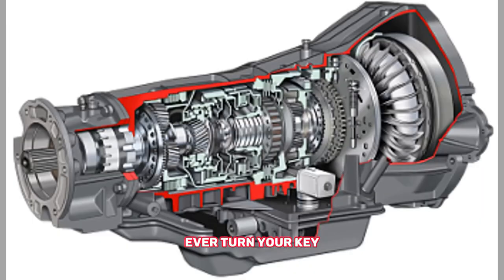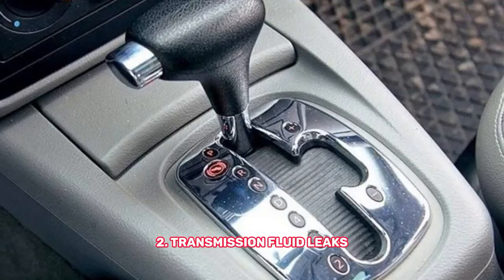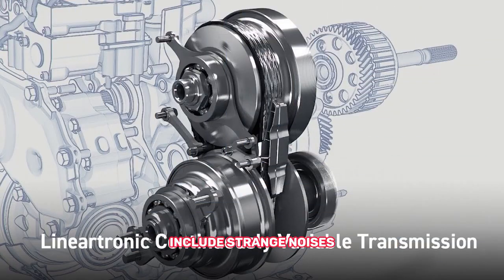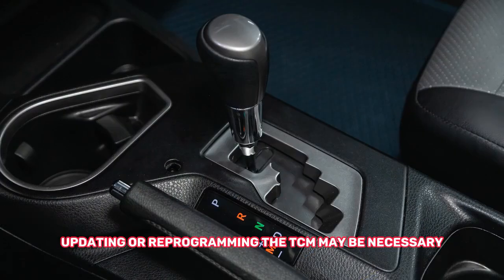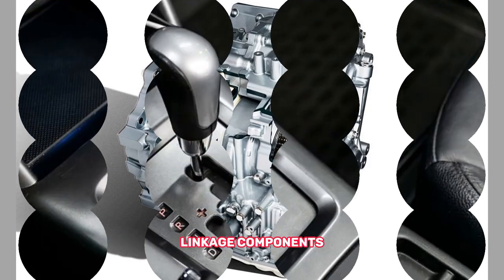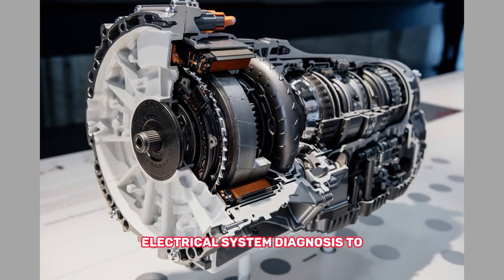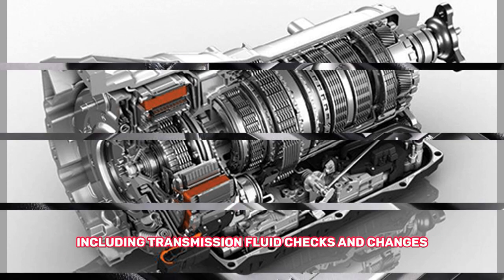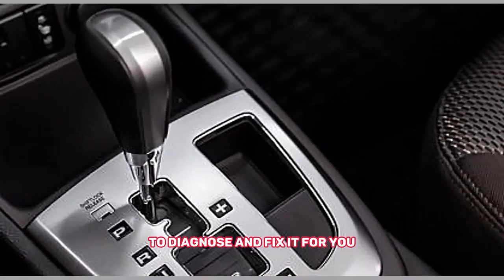Causes Automatic Transmission Car Won't Move In Any Gear /Immobilized Automatic Transmission fix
Causes Your Automatic Transmission Car Won't Move In Any Gear: In this video, we explore the possible causes behind why your automatic transmission car won't move in any gear. We discuss common issues that can lead to this problem and provide troubleshooting tips to help you diagnose and potentially fix the issue. Whether you're experiencing a complete lack of movement or intermittent problems, this video aims to provide valuable insights to get your car back on the road.

Troubleshooting Guide: Why Your Automatic Transmission Car Won't Budge in Any Gear
Uncovering the Mystery: Why Your Car Won't Move in Any Gear
Is Your Automatic Transmission Stuck? Discover the Reasons Behind It
Solutions for a Non-Responsive Automatic Transmission: Why Your Car Won't Shift Gears
Understanding the Causes of a Completely Immobilized Automatic Transmission